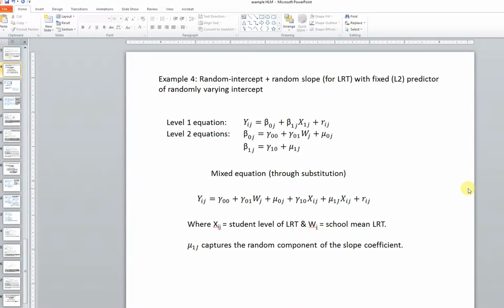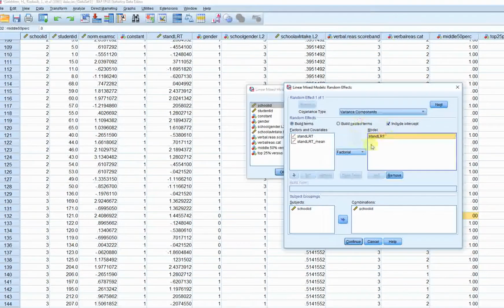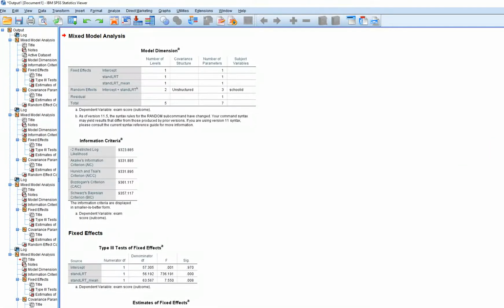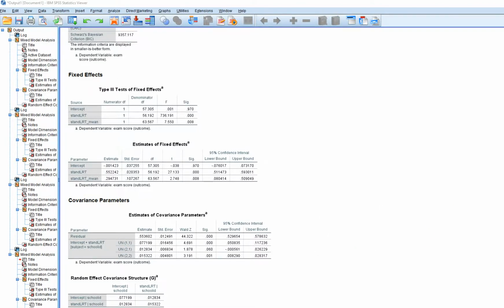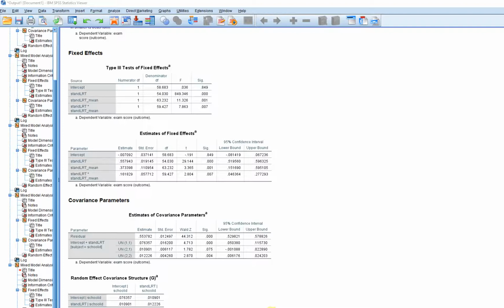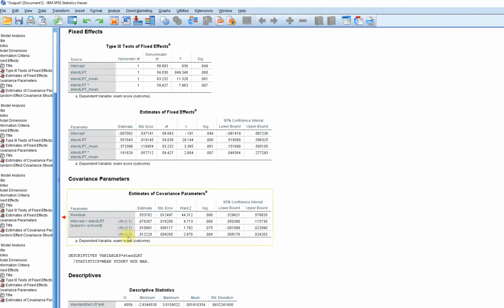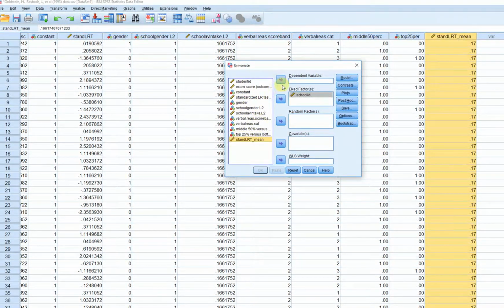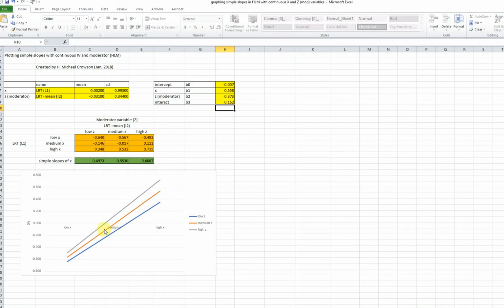HLM example in SPSS (video 3) using school data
Illustration of steps involved in HLM with data from Goldstein et al. (1993); data obtained

A copy of the data can be obtained here as well